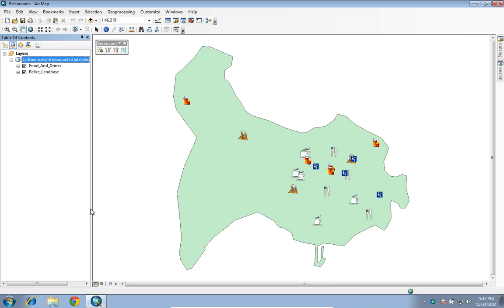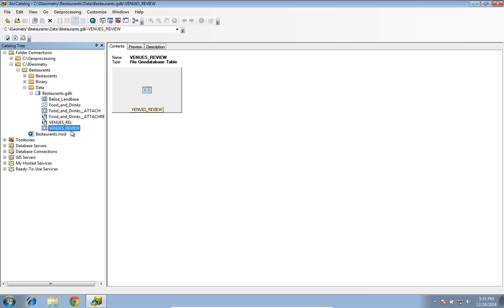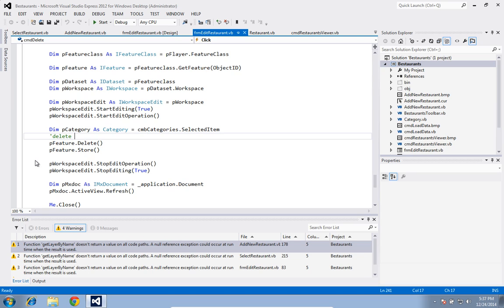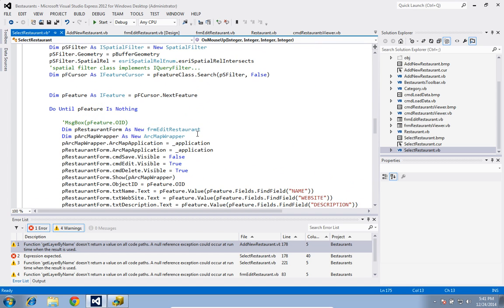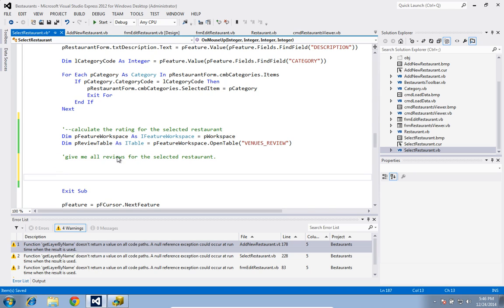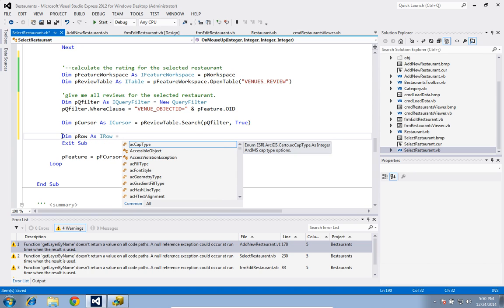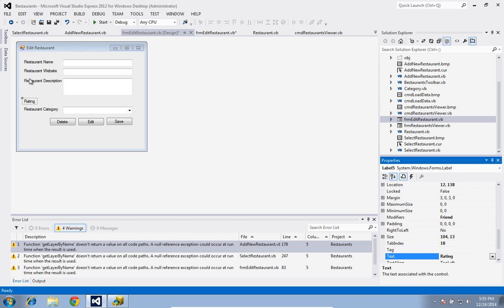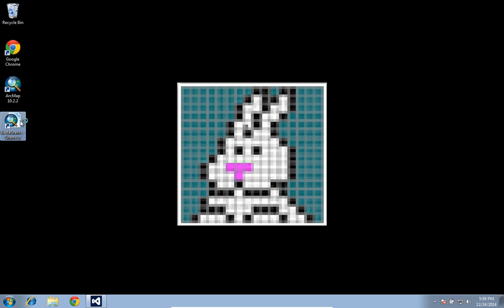Extending ArcObjects (IGeometry) - 14 - Relationships (Part 1)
We dive deep into ArcObjects and today we discuss the relationships, this will be the first part of the relationships episodes were we introduce how to read a relationship information from a featureclass to a table to calculate the rating of the restaurant.

Interfaces introduced in this episode: IFeatureWorkspace, ITable, ICursor, IRow

The Source Code as of the end of the Episode

Stay awesome,
Hussein Nasser